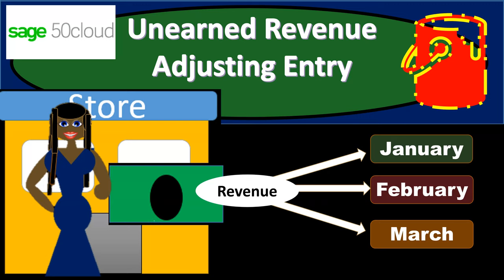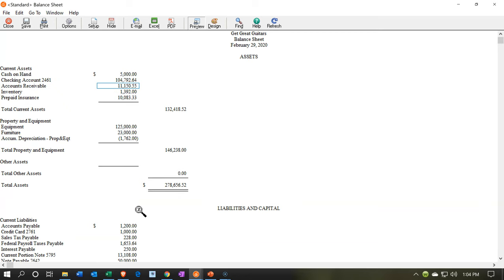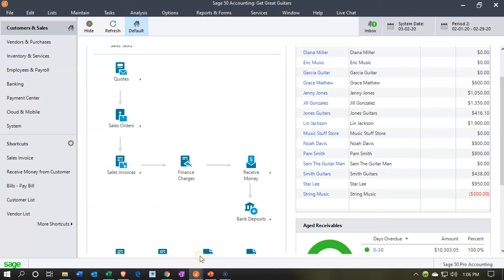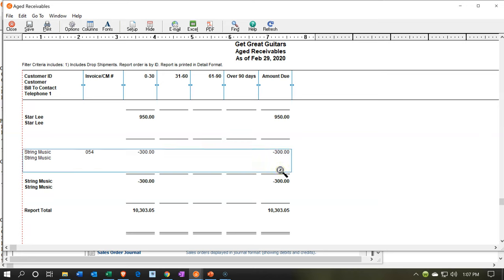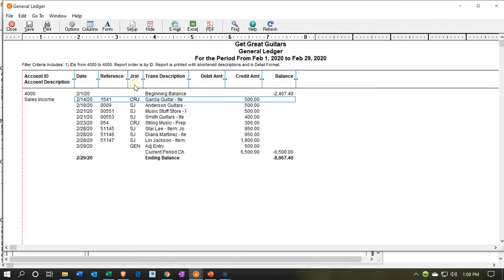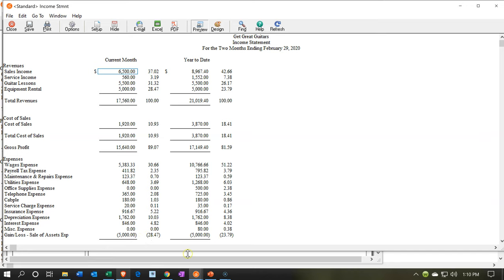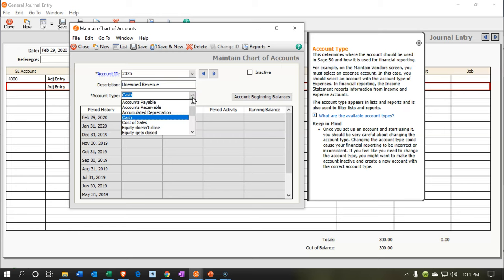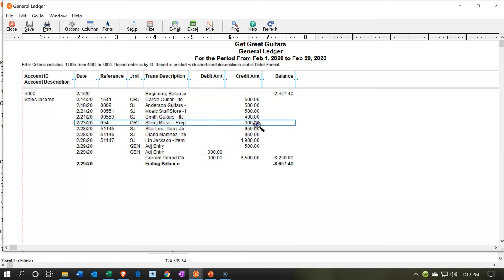Unearned Revenue Adjusting Entry 10.45 Sage 50cloud Accounting 2020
Unearned Revenue Adjusting Entry
Sage 50cloud Accounting 2020